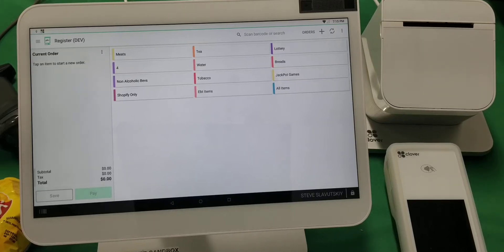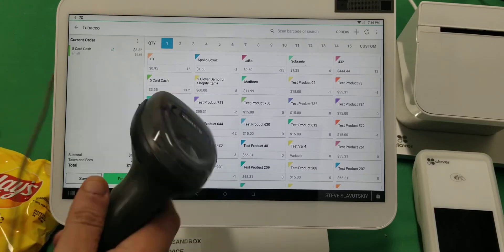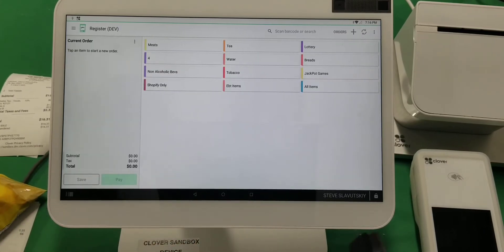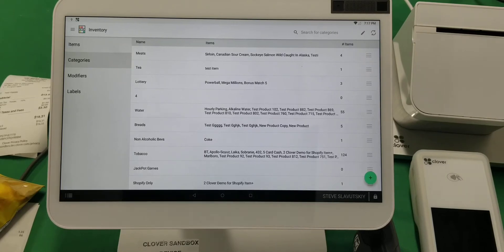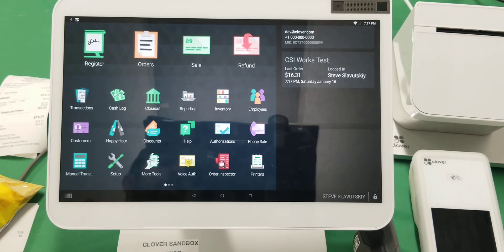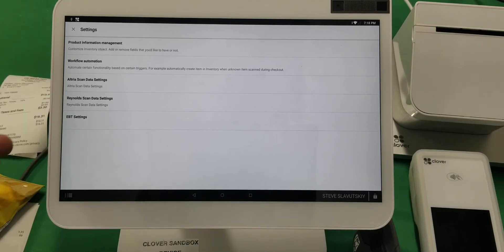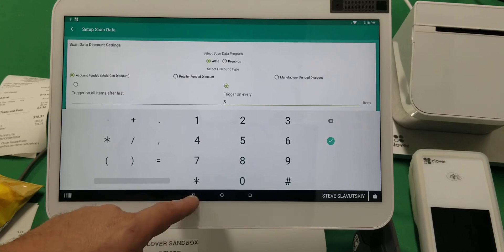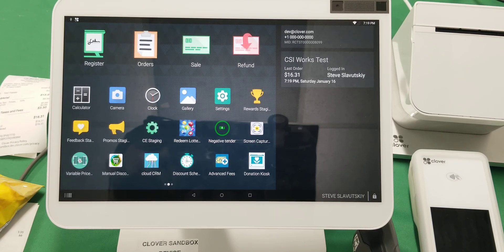Clover POS Tutorial For C-Store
C-Store, Tobacco Merchants, are great fit for Clover POS especially when enhanced with apps by CSI Works

Merchants can do the following:
- Payouts
- Fees
- Discounts
- Tobacco Scan Data